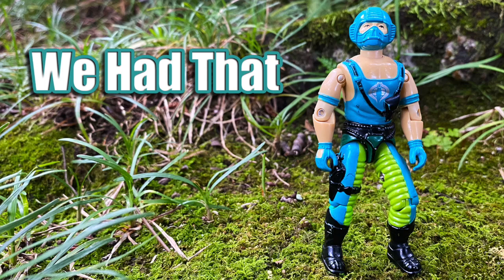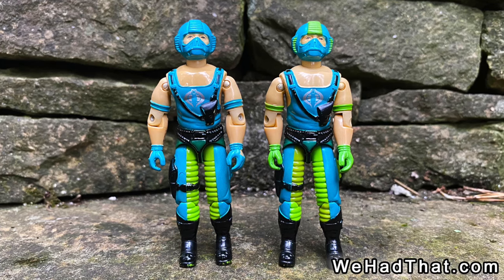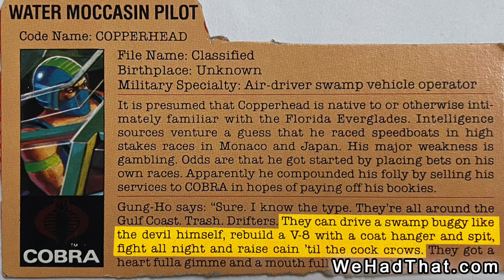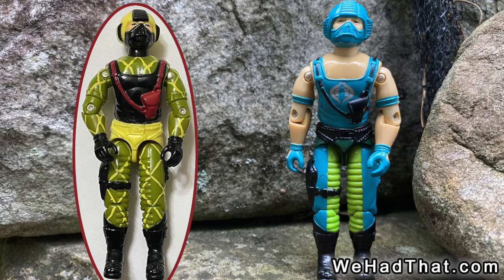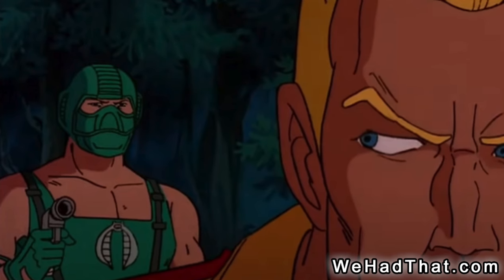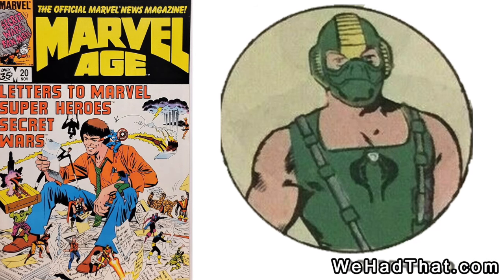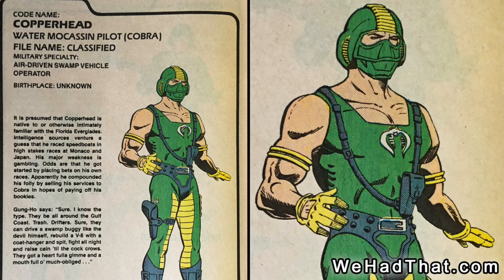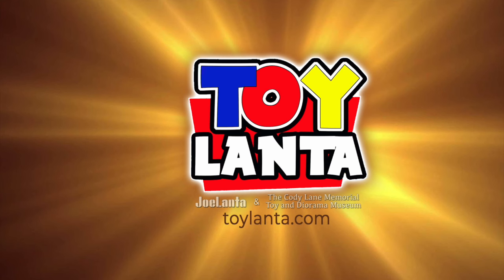Vintage Hasbro G.I. Joe Copperhead Cobra Water Mocassin Pilot Driver Action Figure Review 1984 ARAH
GI Joe COBRA Copperhead - Water Mocassin Driver / Pilot: Action Figure, Cartoon & Comic Book - We Had That!  In this video, I go over everything I know about this awesome, swamp dwelling, GI Joe figure!  Created for GI Joe's Real American Hero 1984 line, I discuss everything from the Hasbro Copperhead action figure to his appearance in the GI Joe Marvel Comics and Sunbow Cartoon, to the packaging art featuring this Swamp Buggy Speedster!

If you collect toys, be sure to check out the biggest toy show in the southeast, ToyLanta, held annually in Georgia as well as their 2nd annual show, JoeLanta which focuses on all things GI Joe!